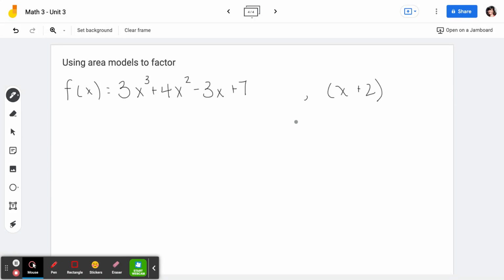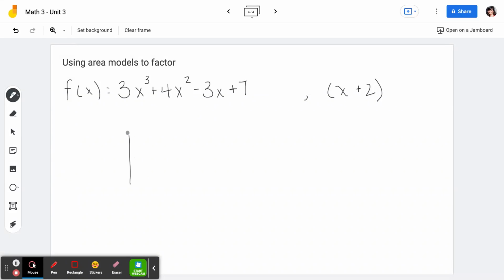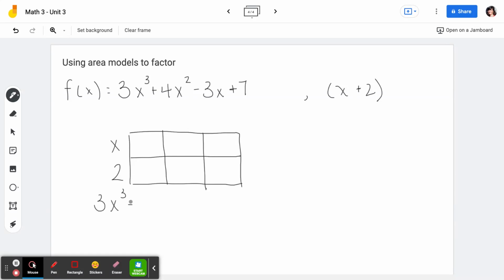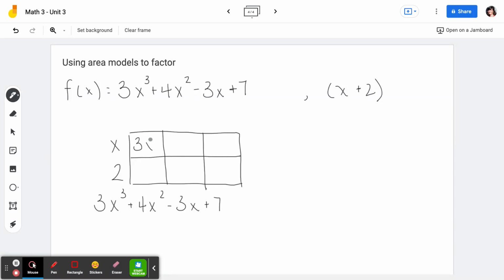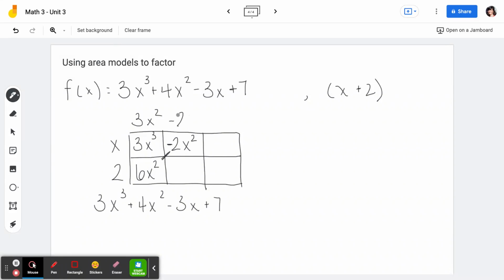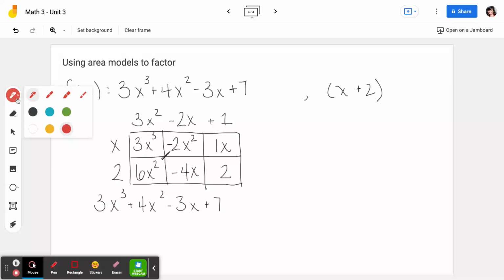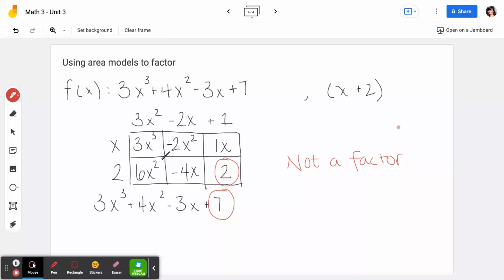Using an area model when it's not a factor